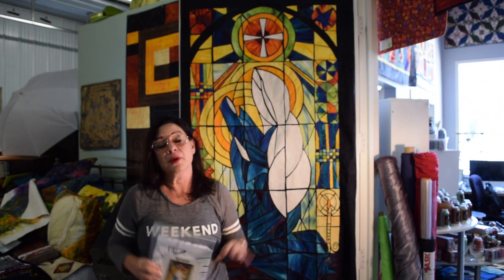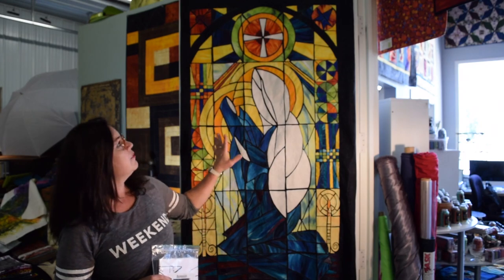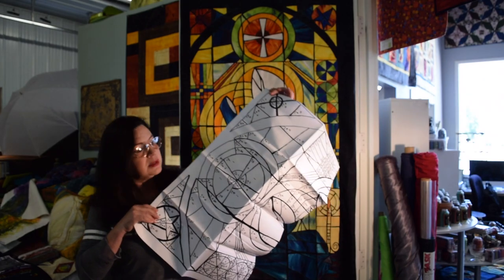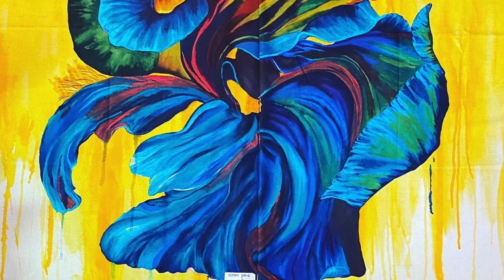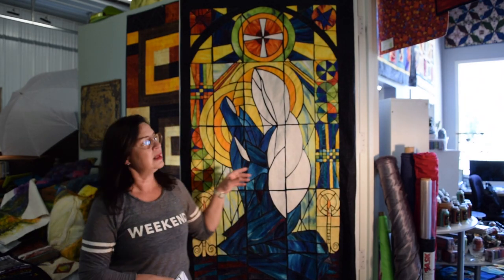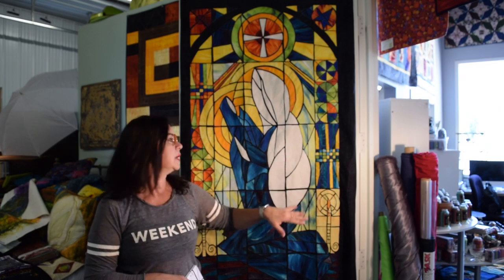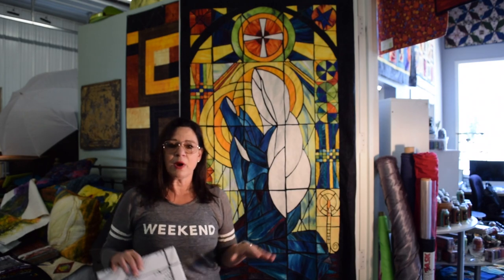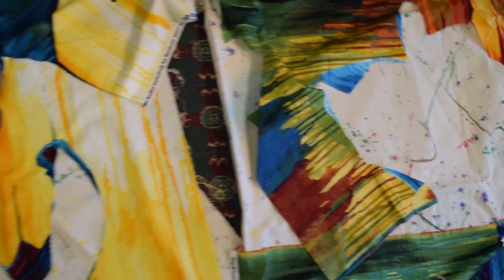Between Art Quilt Kit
So excited to talk you through this amazing quilt kit! @fronddesignstudios has the answers to your creative needs! Create with me everyday!